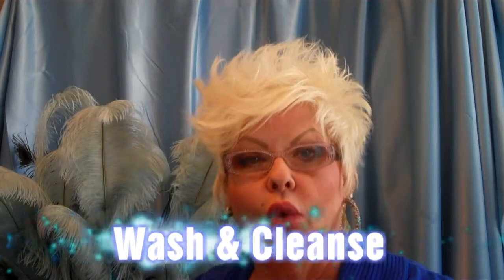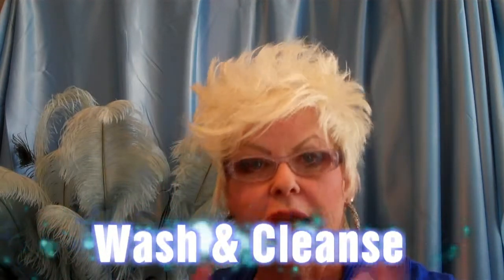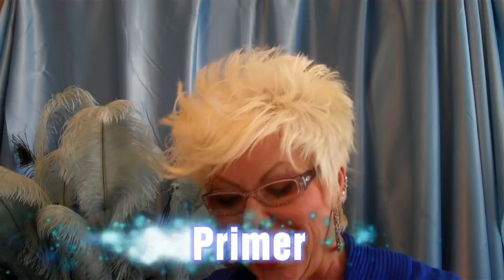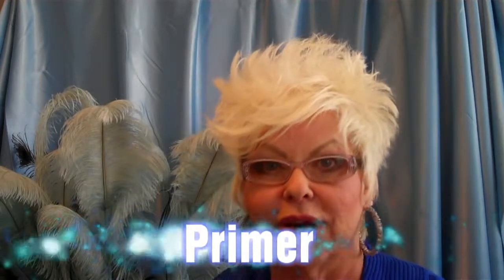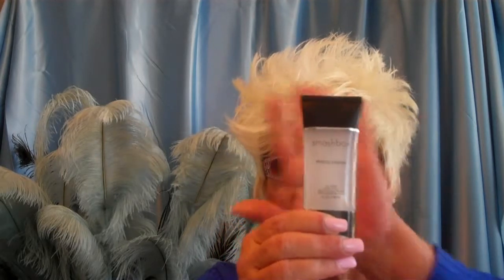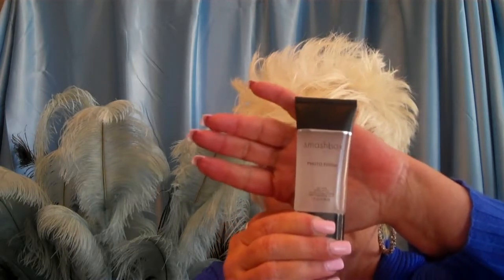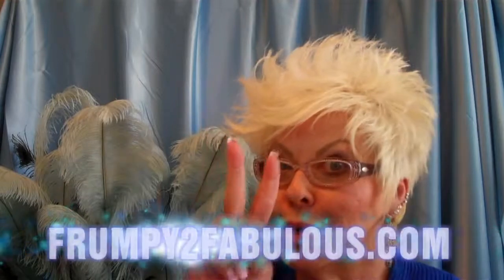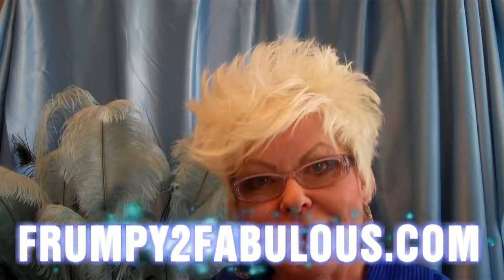STOP Using Face Primer the WRONG Way!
Hey y'all! Today, I'm quickly sharing with ya how to properly apply your face primer without that cakey look and keeping your skin fresh and happy as well!

All products were purchased by me (unless otherwise stated) These videos are a representation and review of my own opinions.

NEED VIDEO EDITING, THUMBNAILS or other work on your Youtube videos?
SAVAGE INTERNET MEDIA does all that and more!